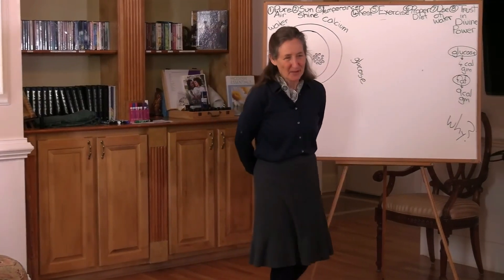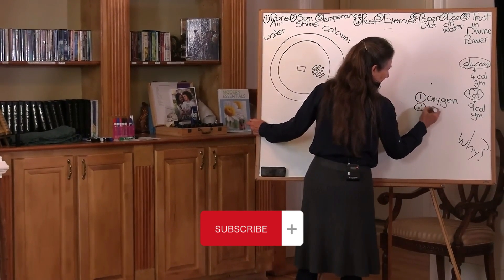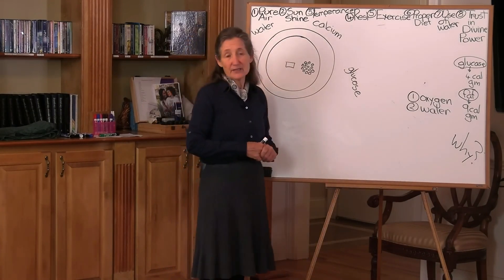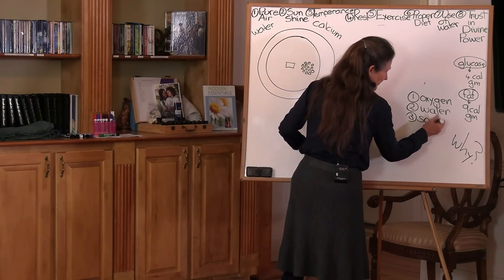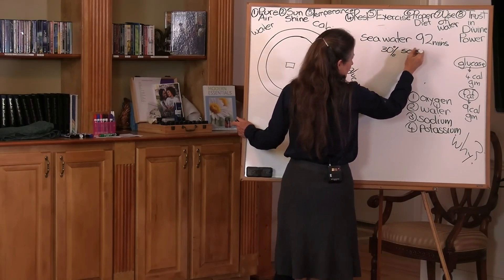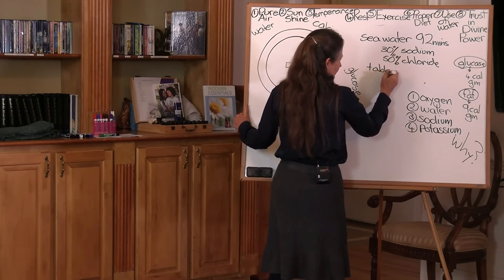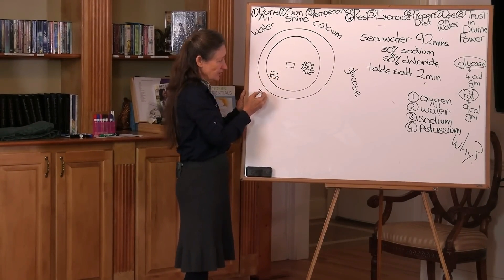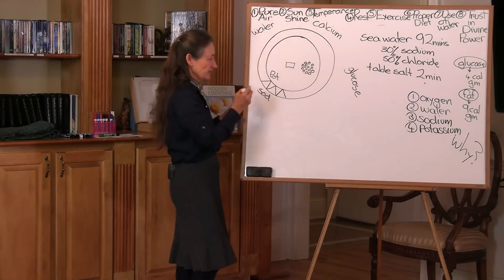Why Water is Essential for Life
In this video, Barbara O'Neill explains why water is essential for life. Learn about the importance of staying hydrated and the benefits of drinking enough water every day.